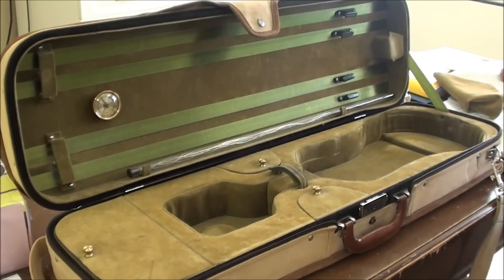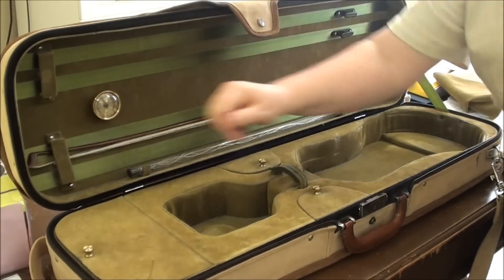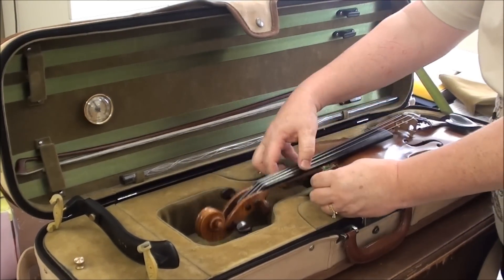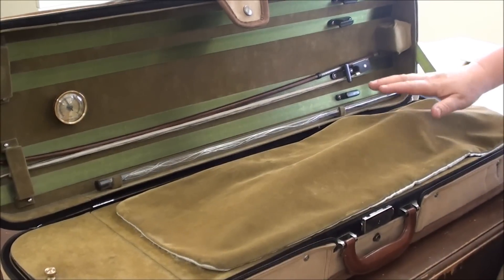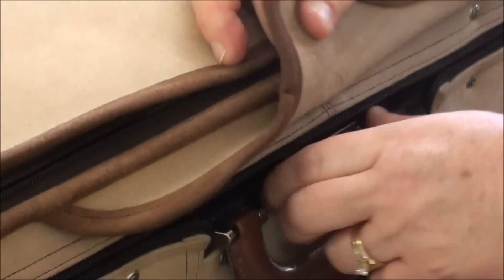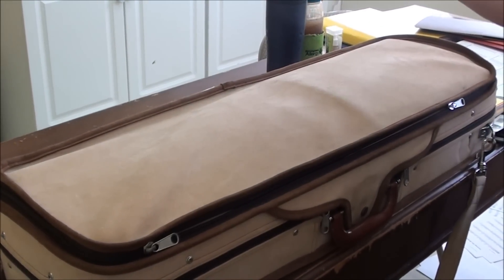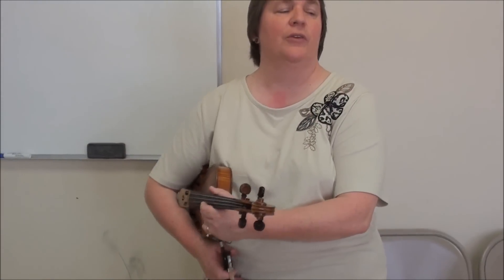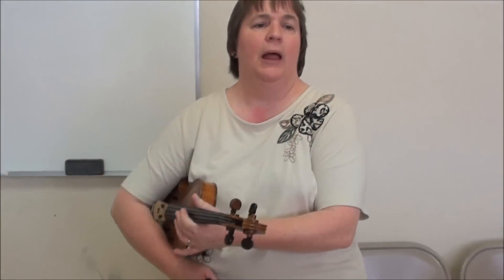Intro to Violin Lesson 1: Care & Maintenance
Cindy Orcutt explains how to take your violin and bow out of the case, hold and carry them, and put them back in the case.

MYOCA was founded in 2007 to provide transformative experiences for youth musicians in socio-economically diverse music ensembles. Because so many children in the metro area have lost access to instrument instruction and thus can't participate in orchestra, the Scrollworks program was begun in 2008 to give all children the opportunity to learn an instrument. Scrollworks currently teaches free music lessons to over 120 students from the inner city, suburbs and rural communities on Saturdays at Highlands UMC. We provide music books and loan instruments. In addition to lessons, students take music theory and music appreciation classes and are required to attend live music performances in the community.